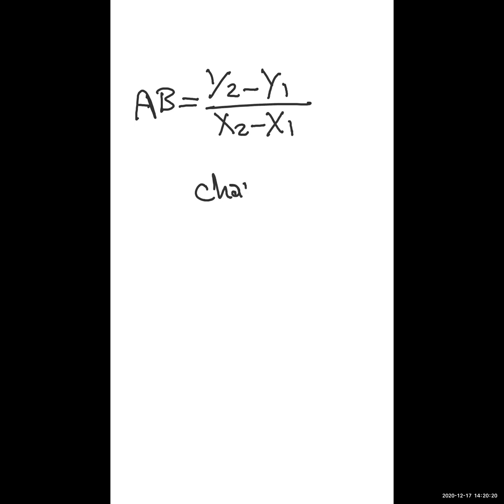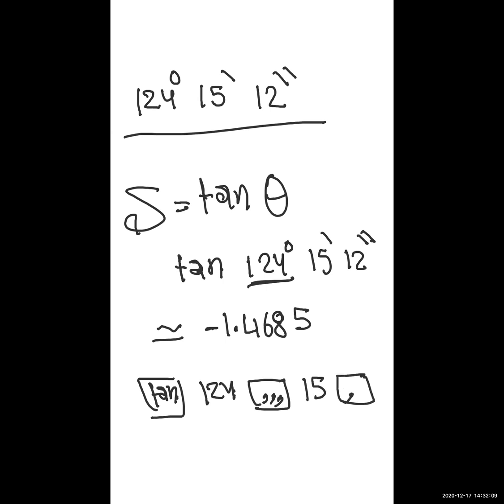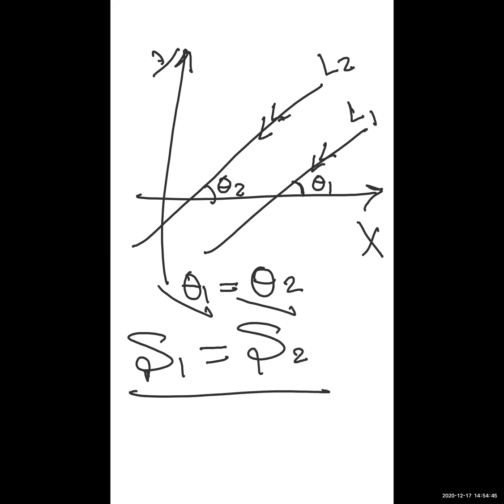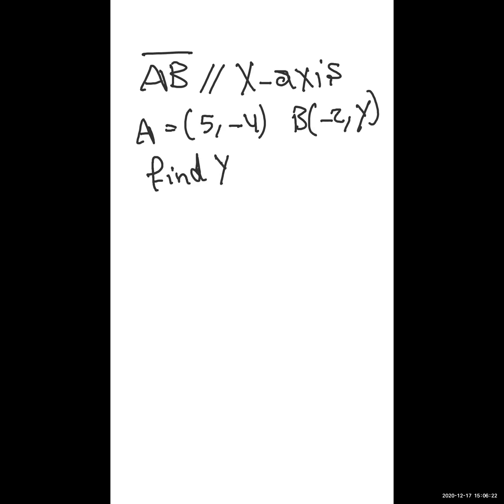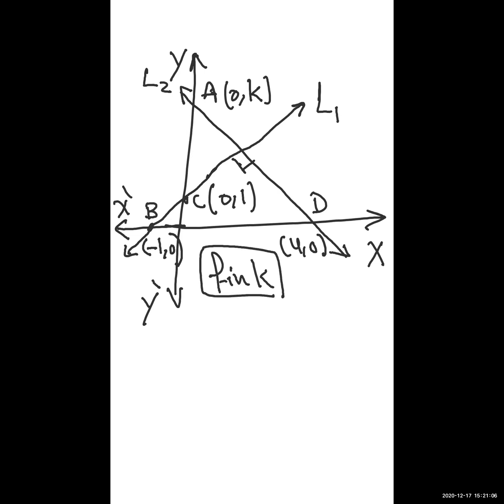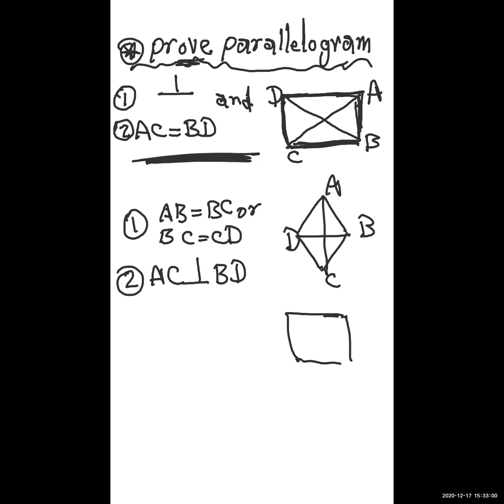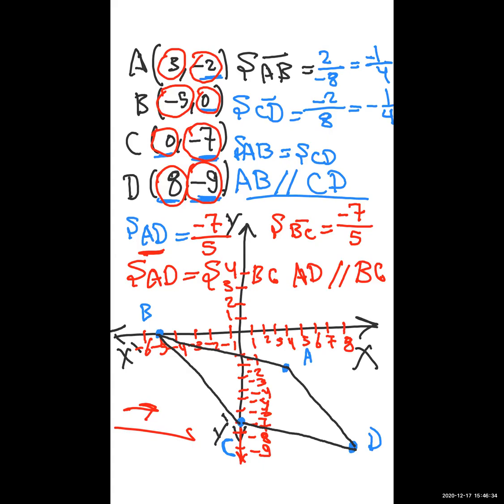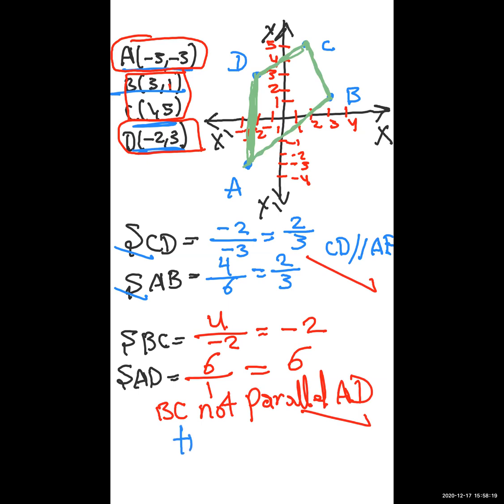Unit 5 lesson 3 prep3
Slope of the straight line